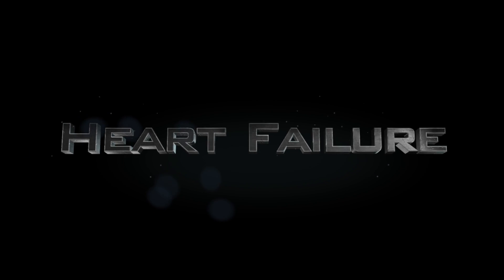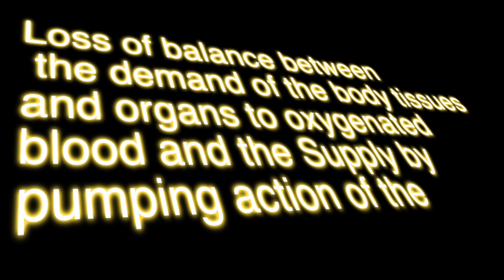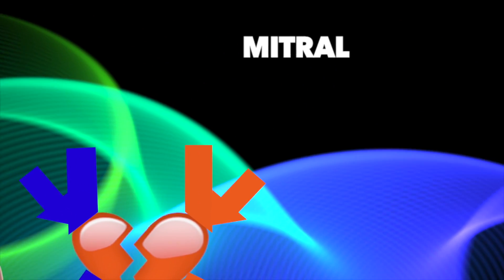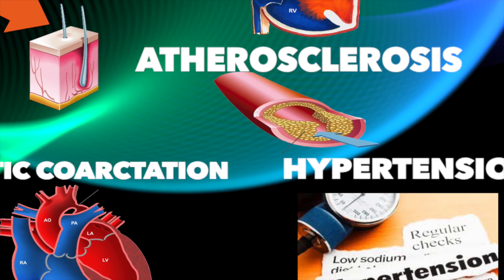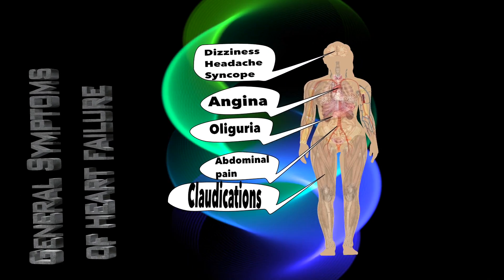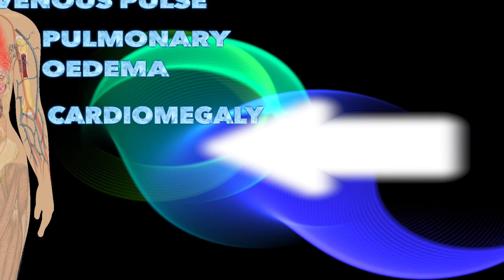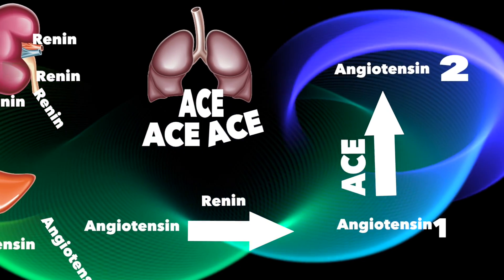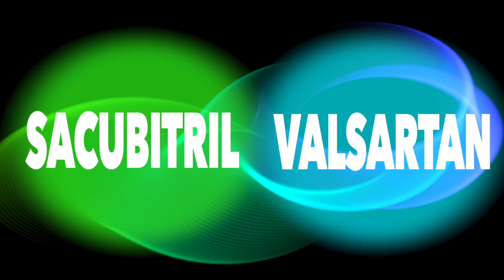Sacubitril-valsartan for treatment of heart failure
this was a review presented by me in the 4th annual conference of cardiology of suez canal university at Mariott Zamalek Egypt
I would like to acknowledge Prof. Dr Ahmed nour El Din professor of pharmacology at Ain Shams university for his great support in this abstract
it includes :
incidence of heart failure
definition
Types of heart failure
symptoms
compensatory mechanisms
Treatment by Entresto.
علشان رايكم دايما يهمني و بيخليني احسن انا كان لازم اصلح المشكلة اللي كانت في الفيديو و هي صوت الموسيقي و ده اللينك بعد التصليح